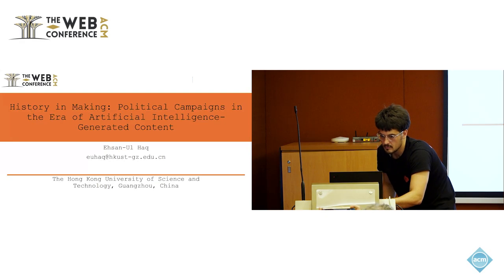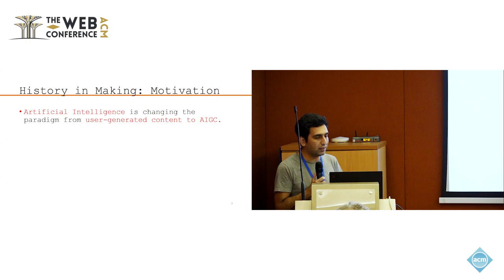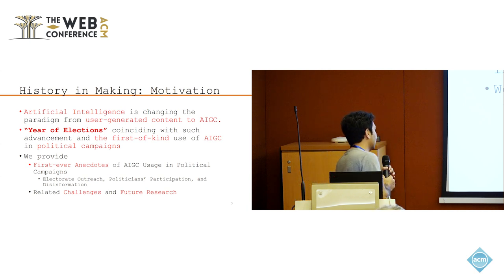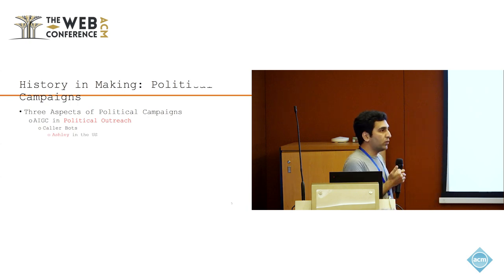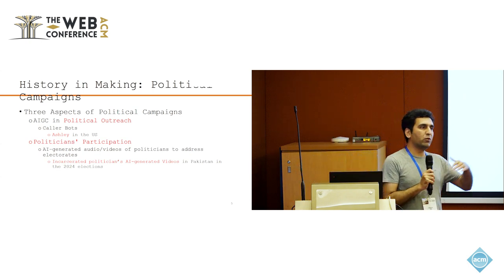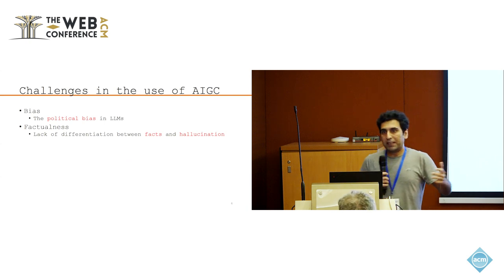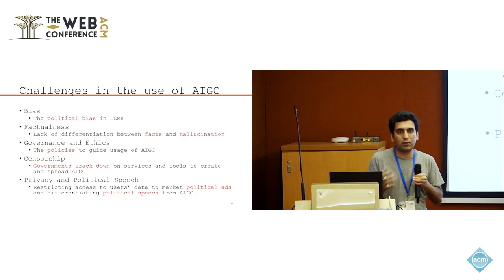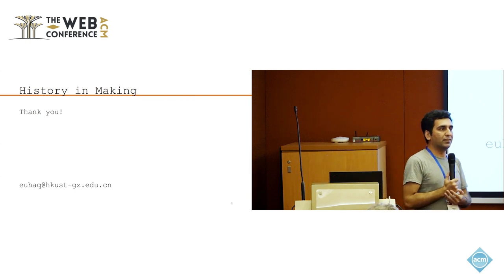History in Making Political Campaigns in the Era of Artificial Intelligence Generated Content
Ehsan-Ul Haq, The Hong Kong University of Science and Technology (Guangzhou), Guangzhou, China